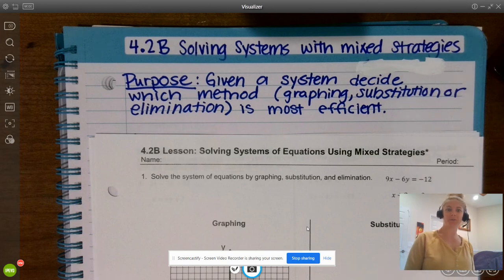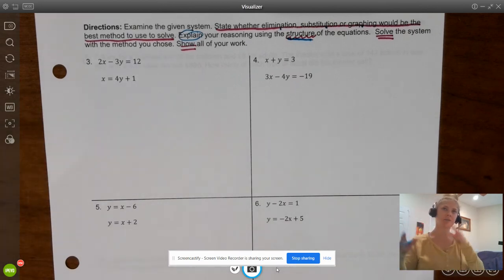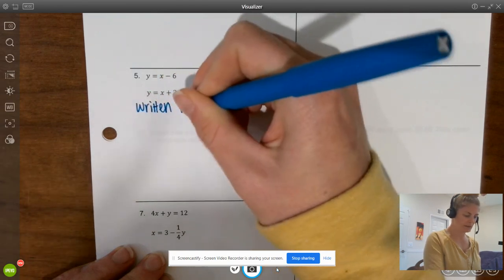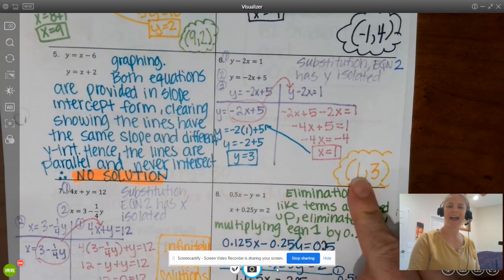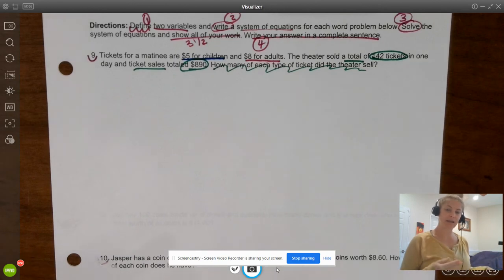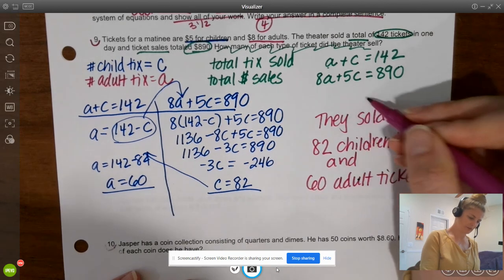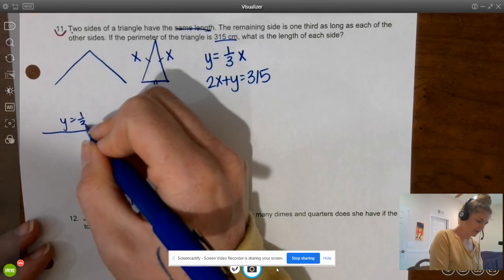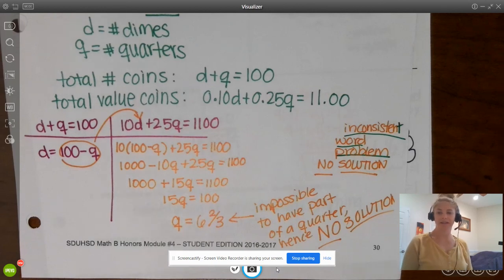4.2B Lesson Solving systems using mixed strategies Math Bh